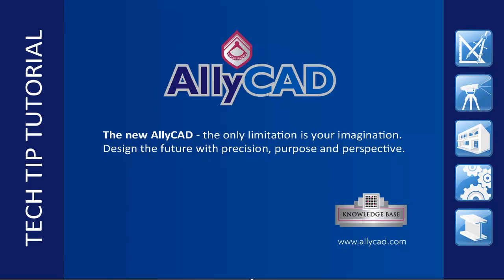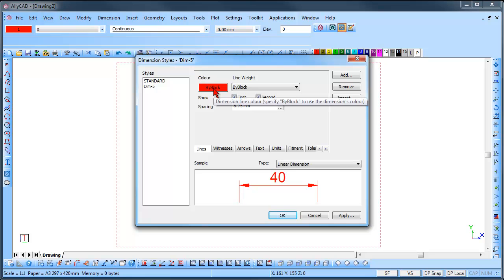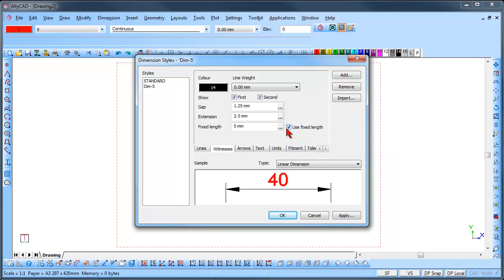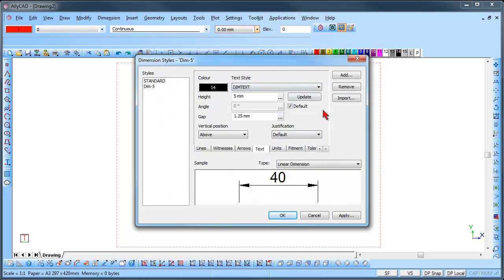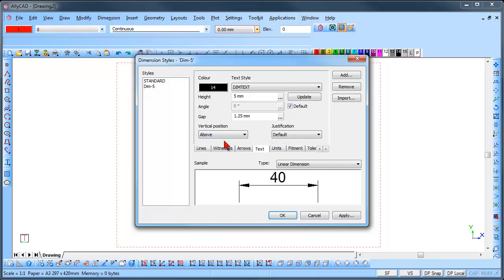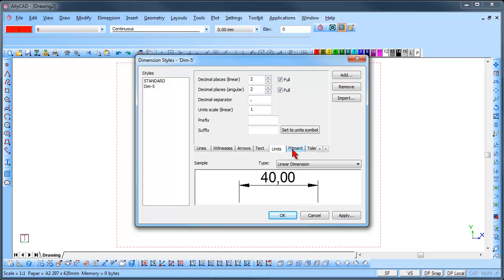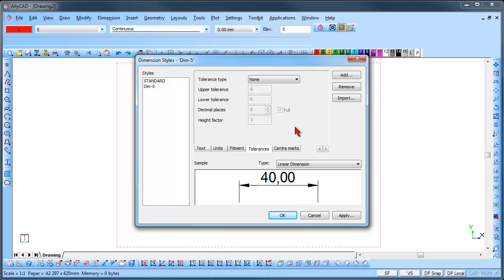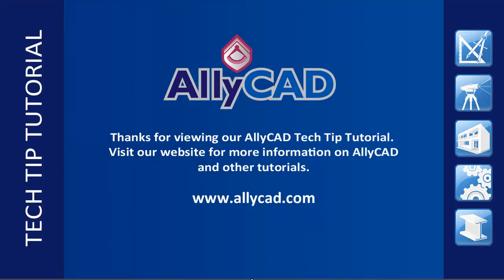AllyCAD Software: Dimension Styles & Settings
CAD Software - Dimension Styles and Settings in AllyCAD.